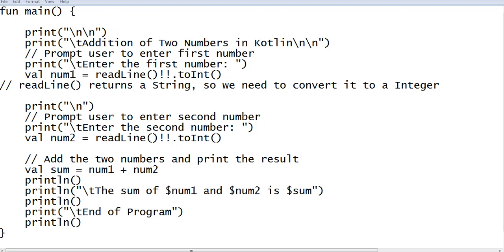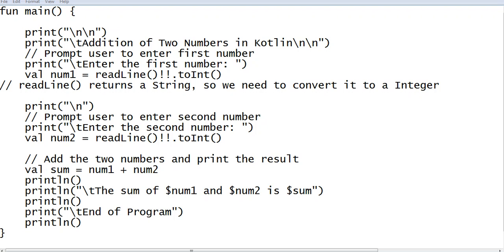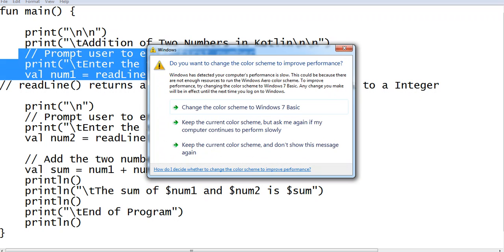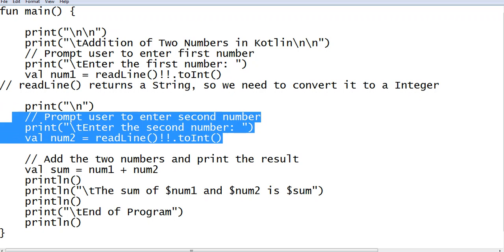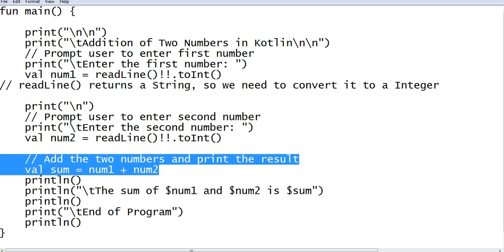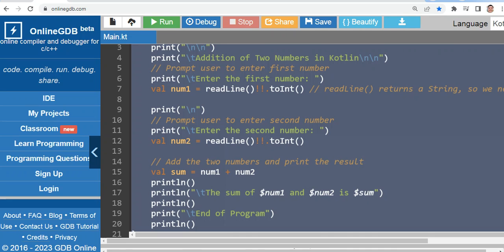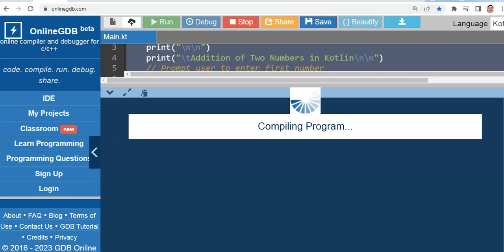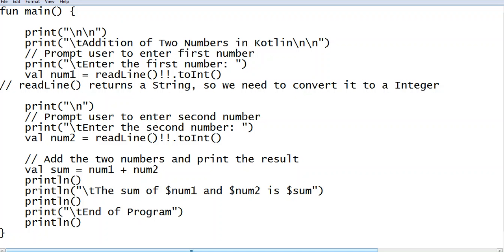Addition of Two Numbers in Kotlin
A program that will ask the user to give two numbers and then the program will compute the sum of two numbers using Kotlin programming language.

GCash Account

Jake Pomperada